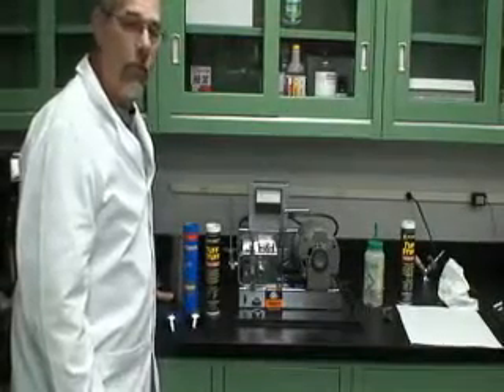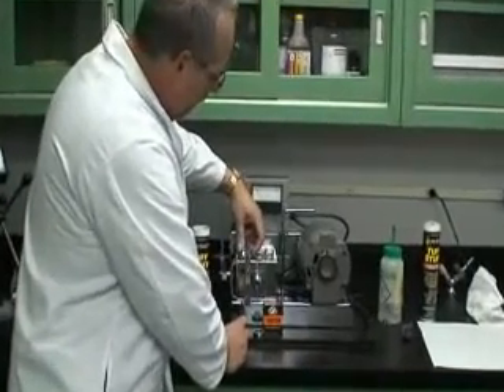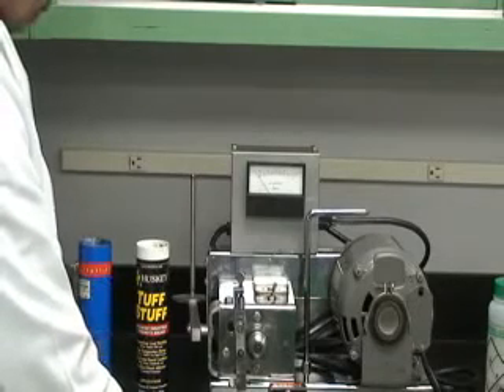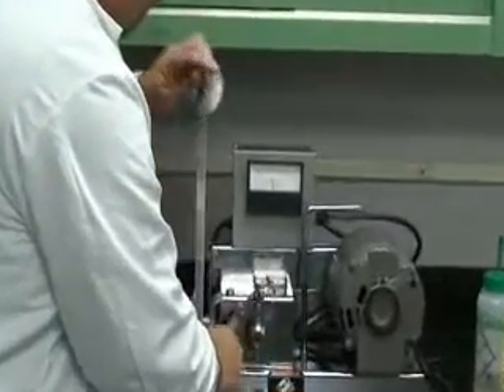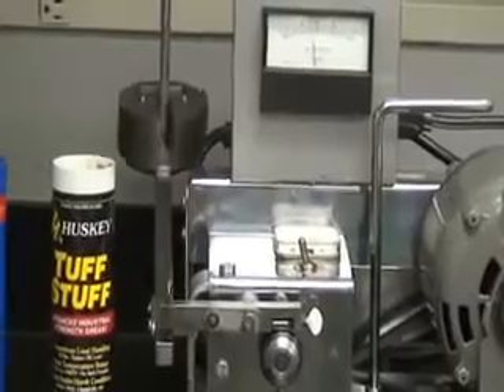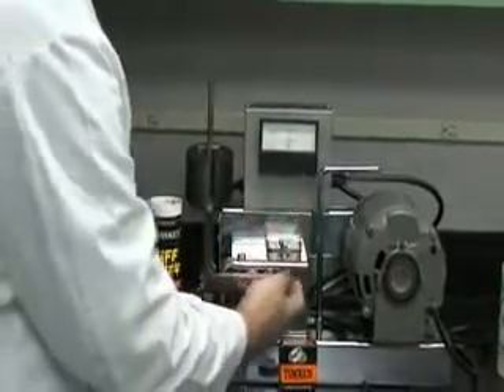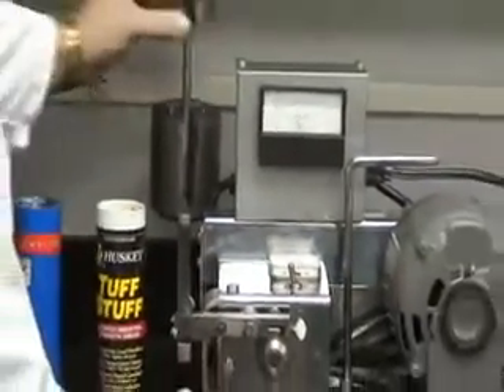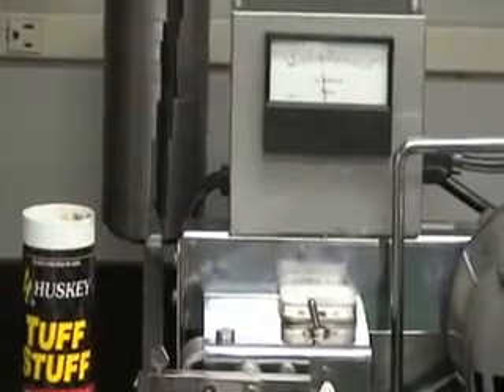Испытание противозадирных свойств Huskey Tuff Stuff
Испытание противозадирных свойств Huskey Tuff Stuff по методу Тимкен.

Краткая справка:
Метод Тимкен ЕР (Timken Extreme Pressure Test) (ASTM D 2782).
Этим методом определяются противозадирные свойства масла при предельной нагрузке, т.е. критическую нагрузку задира или Timken OK нагрузку (Timken OK load), которая выражается в ньютонах. Это нагрузка, которую может выдержать смазывающая пленка на поверхности трения до появления задира в условиях эксперимента.